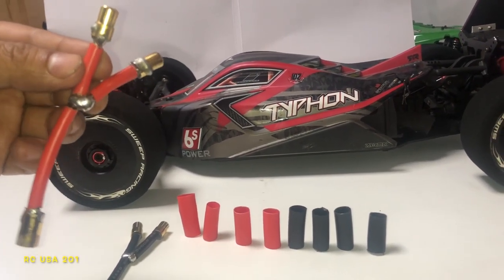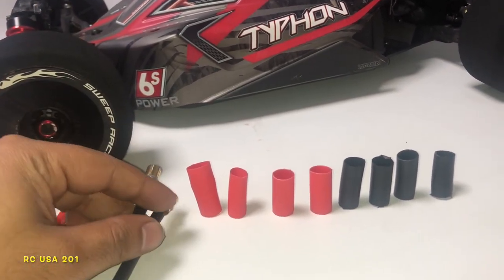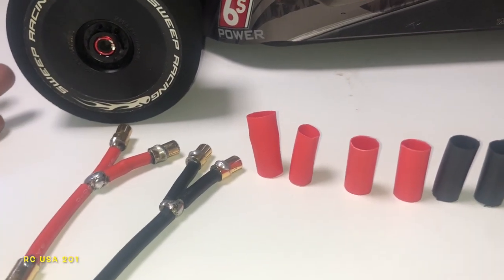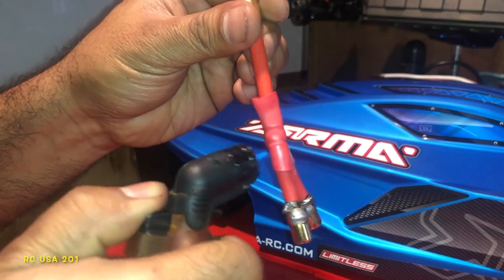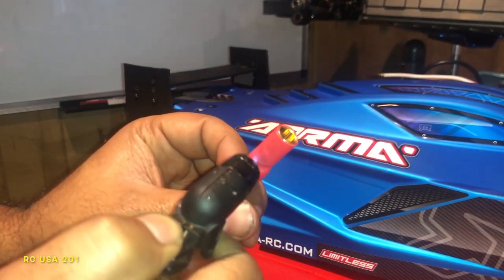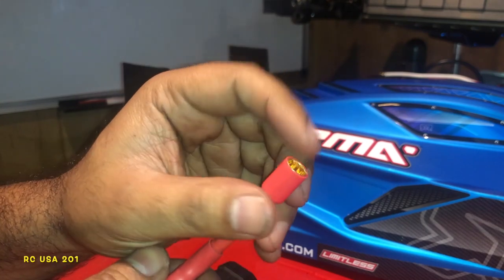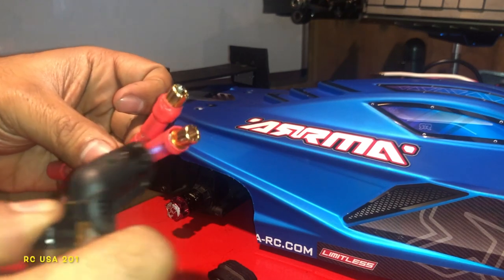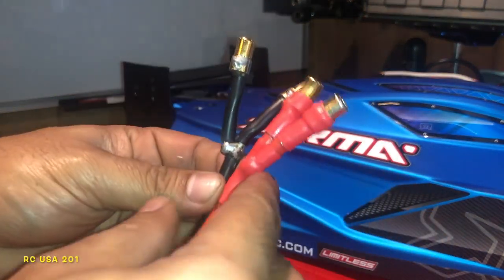New connector for Parallel Speed RUNS